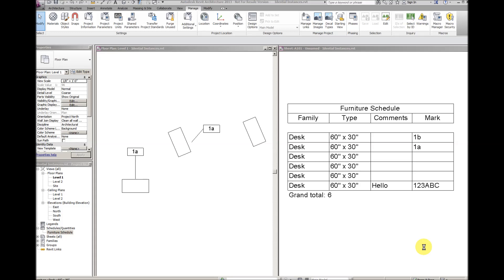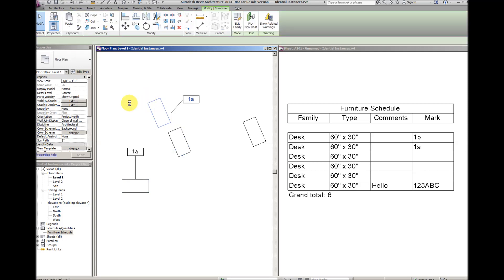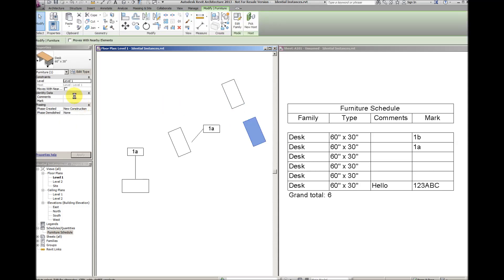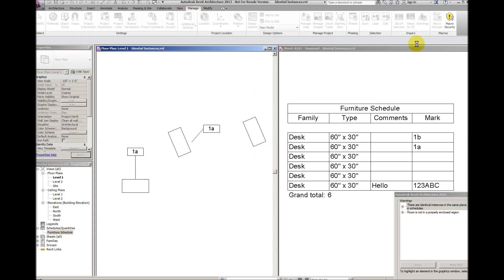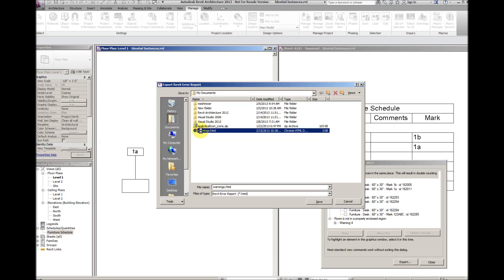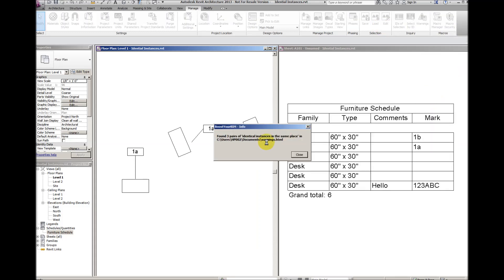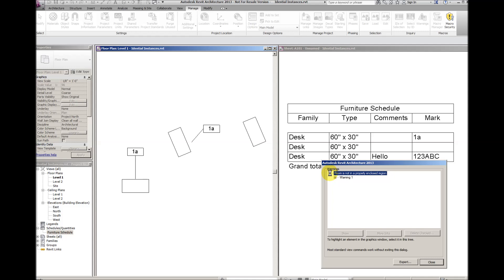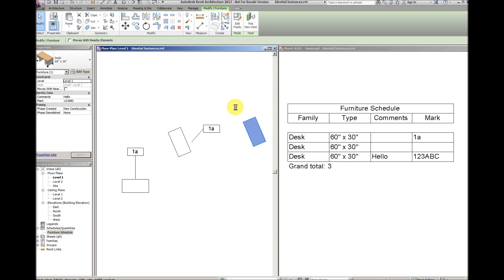Revit API macro to delete identical instances in the same place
1) Export warnings HTML file from Revit
2) Run the macro
For each pair of identical instances in the same place, the macro does one of the following:
a) If only one of the pair of elements is tagged, it deletes the one that is not tagged
b) if both are tagged or neither is tagged, it deletes the one with more empty Identity Data instance parameters.